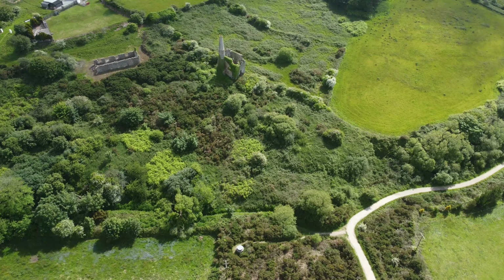WHEAL PEEVOR from above